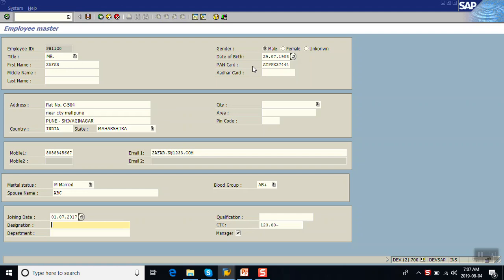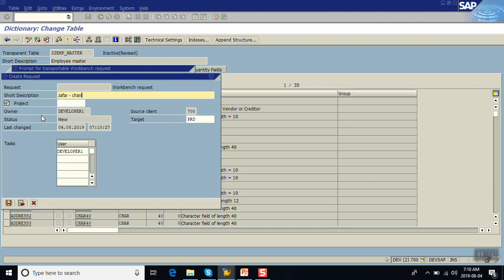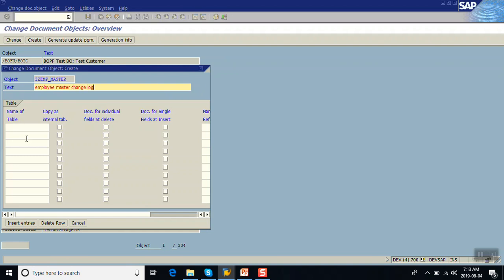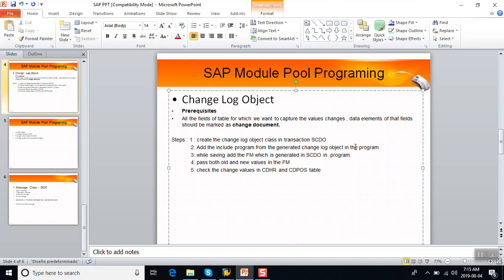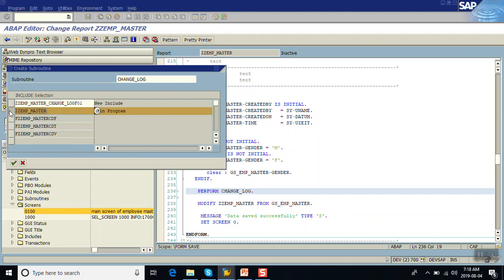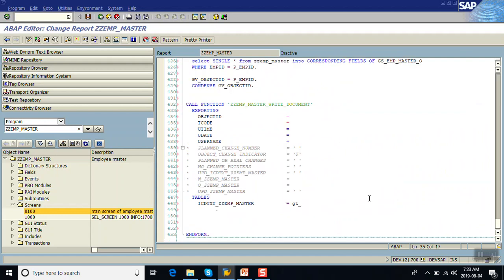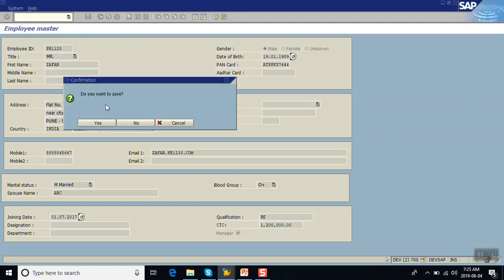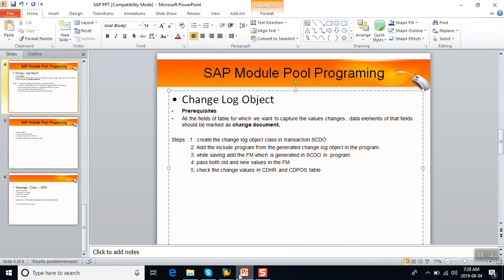9 change log object CDHDR and CDPOS for custom table in SAP ABAP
9 change log object CDHDR and CDPOS for custom table in SAP ABAP